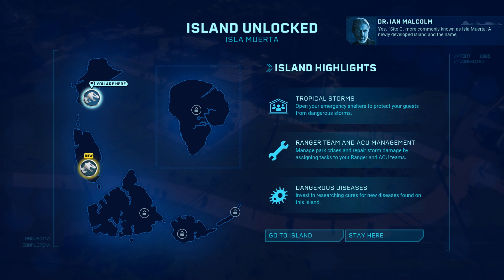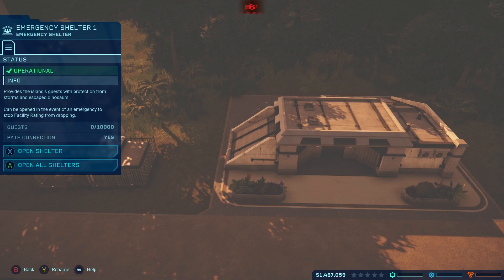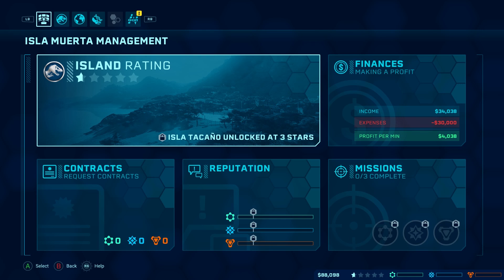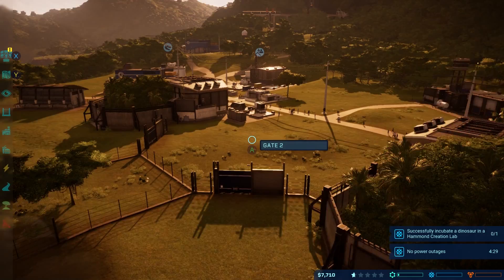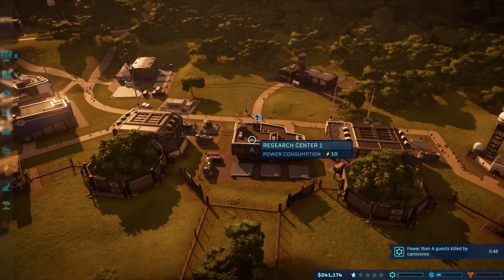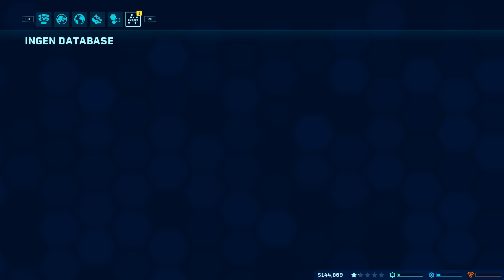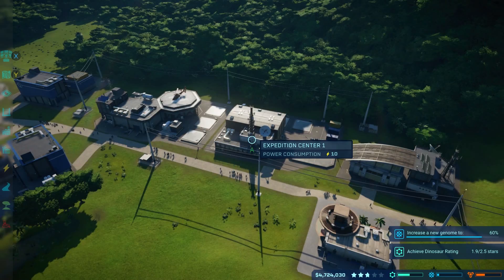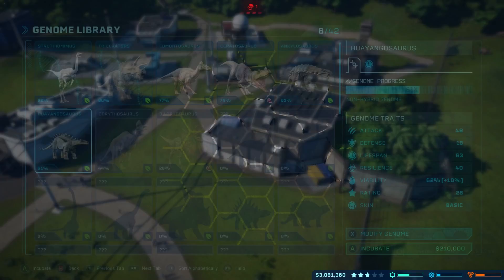Jurassic World Evolution Part 4 - New Island Unlocked! Isla Muerta Is In Shambles!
Jurassic World Evolution Part 4 - New Island Unlocked! Isla Muerta Is In Shambles! After getting your first island, Isla Matanceros to 3 stars you will unlock a Jurassic Park classic, Isla Muerta. A couple things I learned through gameplay:

1. Once you unlock Isla Muerta, go back to Isla Matanceros and use the money you earned there to discover the new resources you unlock with your new island. Money will be scarce at first.

Actually that's it. I wish I figured that out sooner.